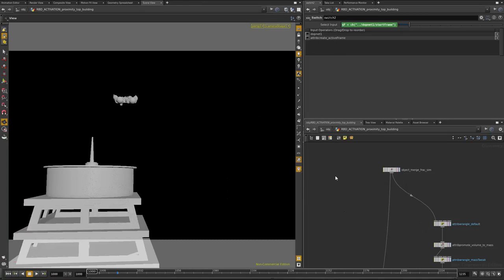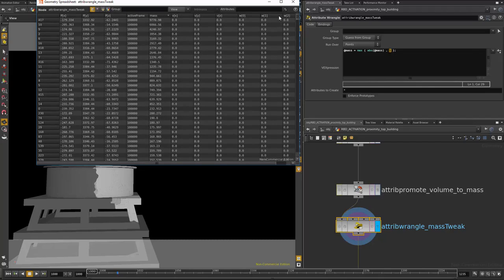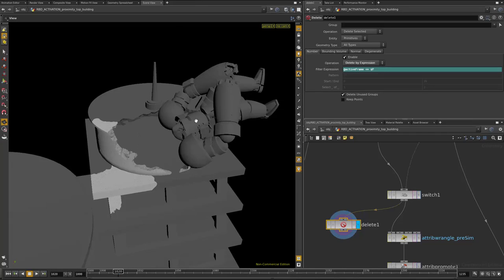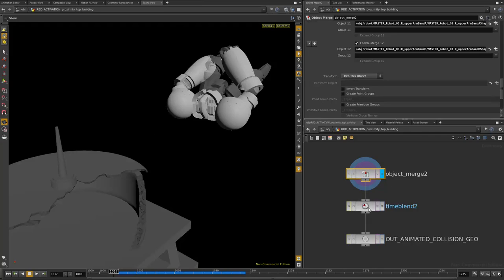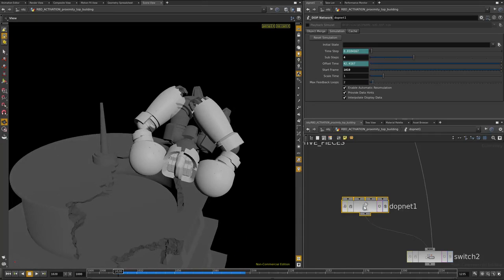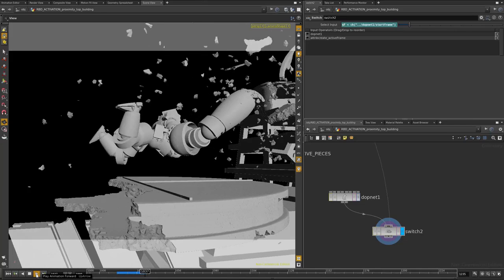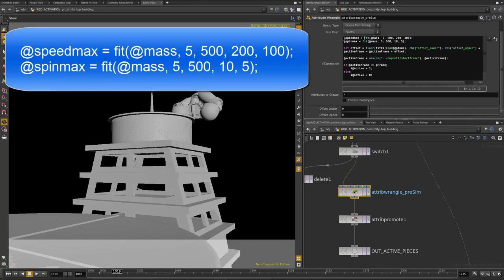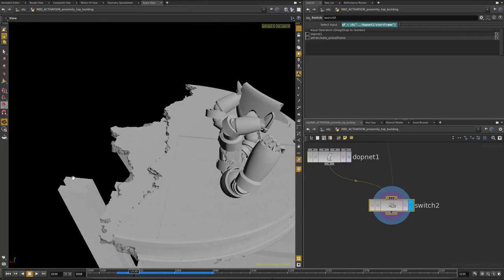07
MRBD_H15\week_04